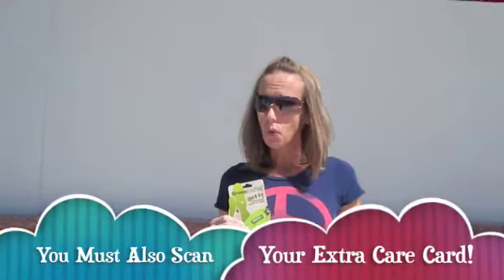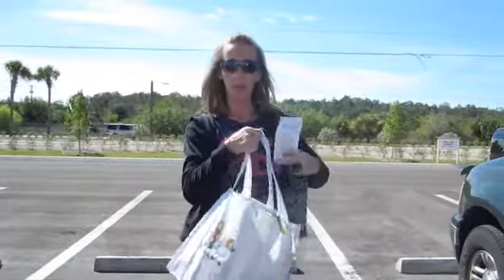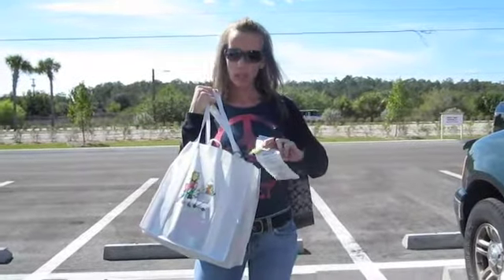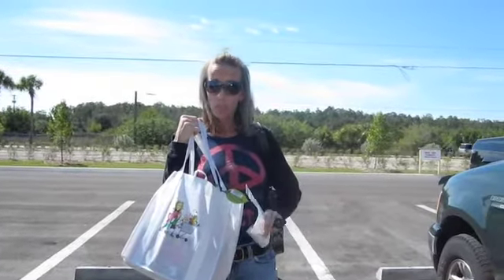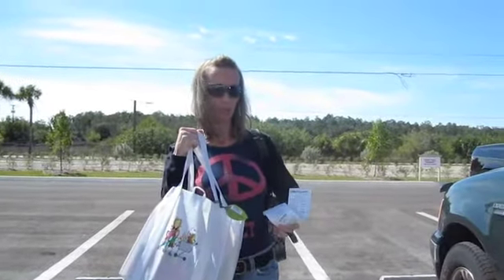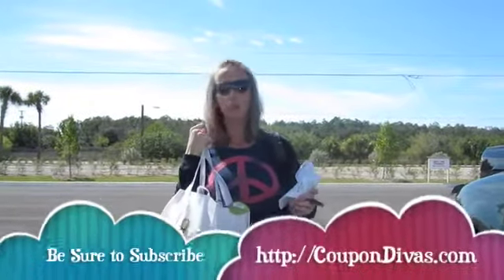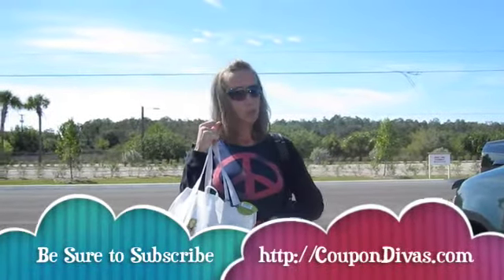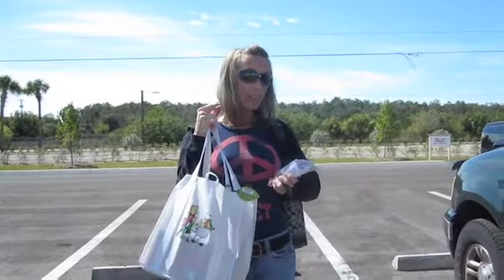CVS Green Bag Tag Earns You FREE ECBs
Watch this quick video on how to earn FREE Extra Care Bucks. You won't believe how simple it can be!